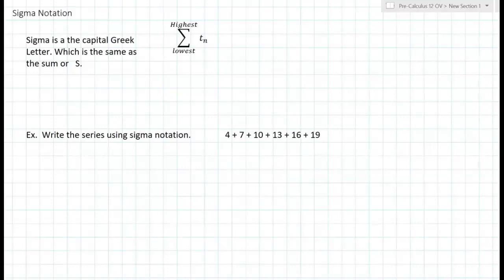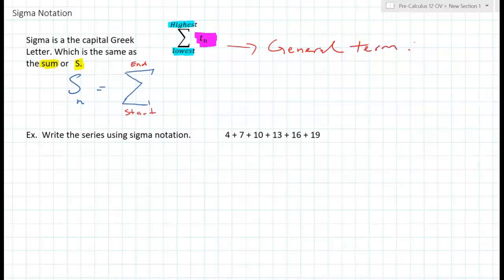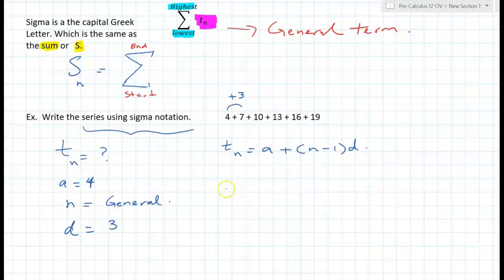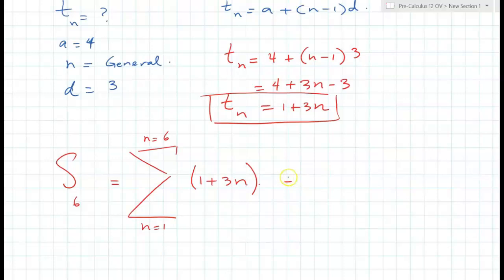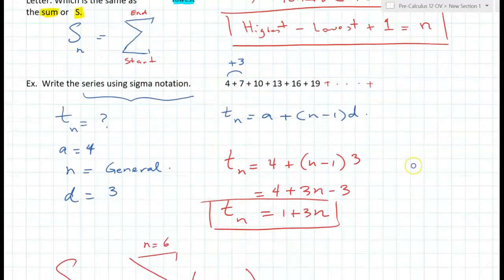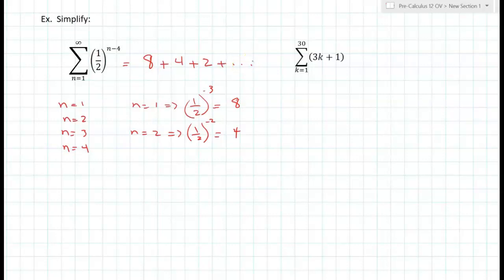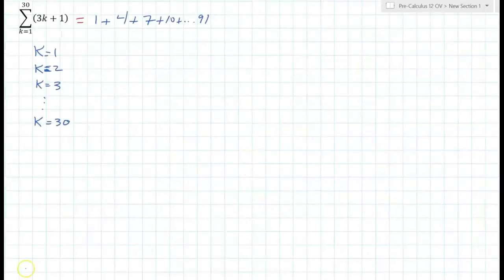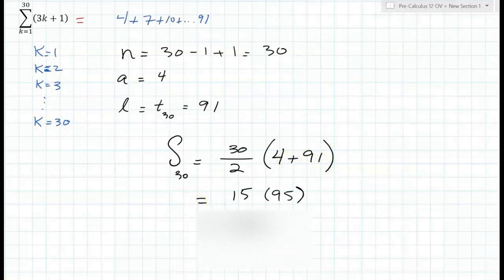Sigma Notation Explained | Series & Summation GUIDE, Pre-Calculus 12,Algebra II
In this lesson from MathSupport channel ( ⁨ @mathsupportnow), you’ll learn what sigma notation means and how it’s used to represent the sum of a series in a compact form. We’ll review the parts of the notation — lower bound, upper bound, and general term tₙ and write series in sigma form for both arithmetic and geometric cases. Step‑by‑step examples show how to:
-Find the general term
-Write it in sigma notation with correct bounds
-Expand a sigma expression into individual terms
-Calculate the sum using arithmetic or geometric formulas
-Determine the number of terms when bounds are given

✅ Define sigma notation and identify its components
✅ Write a given arithmetic series in sigma form
✅ Expand sigma notation to list the first terms of a series
✅ Use The formula for the nth term of an arithmetic sequence is: tₙ = a + (n − 1)d.
 ✅ Apply the sum formula for arithmetic series
✅ Simplify a geometric series and find its sum (finite or infinite)
✅ Find the number of terms from given upper/lower bounds
✅ Work through examples including: Arithmetic series from , Infinite geometric series with              common ratio, Arithmetic sum with given last term

🎯 Students learning summation notation and series formulas
🎯 Teachers introducing sigma notation in algebra or precalculus
🎯 Self‑learners reviewing arithmetic & geometric sums

00:00 – Introduction to Sigma Notation
01:27 – Writing a Series in Sigma Notation
03:28 – Calculating the Sum
05:08 – Simplifying Geometric Series
06:52 – A Different Series Example
07:19 – Finding the Sum of an Arithmetic Series

👍 Like if this made sigma notation and sums easier to understand
📝 Comment with another series problem you’d like covered